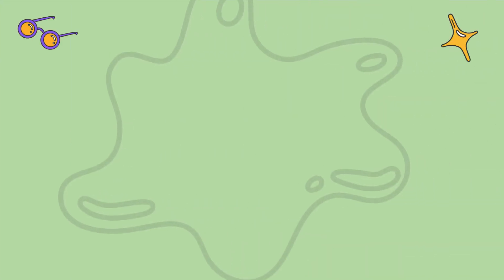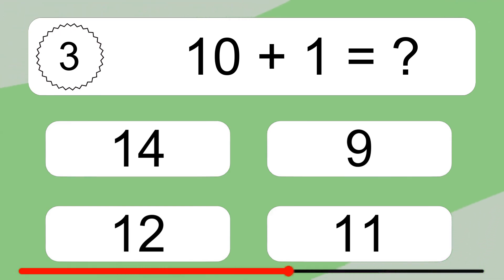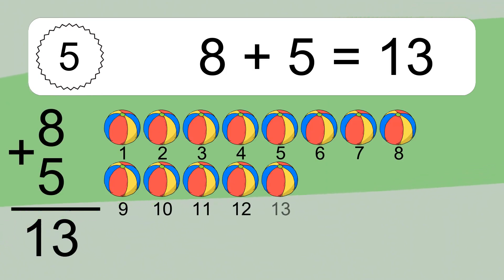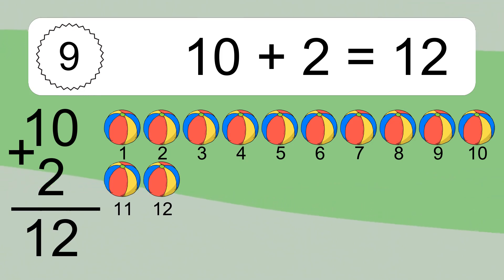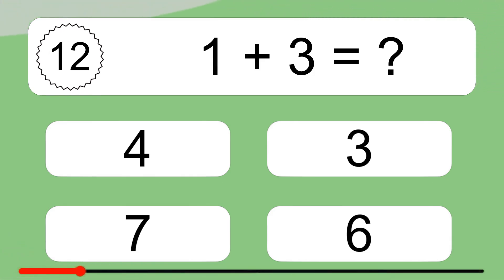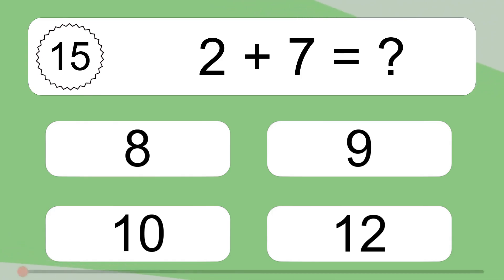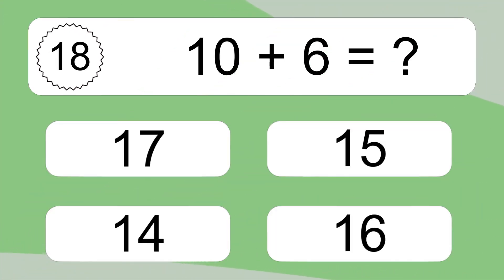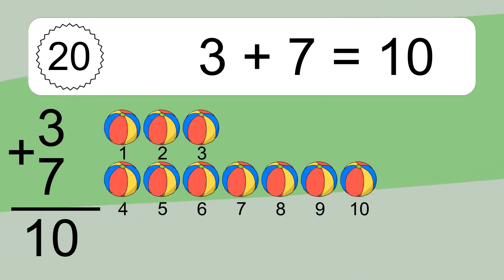20 Addition Quiz Exercises for Kids